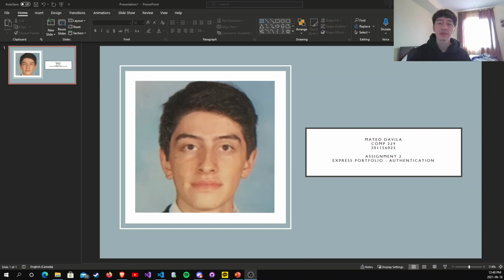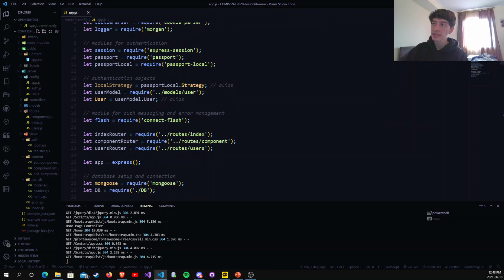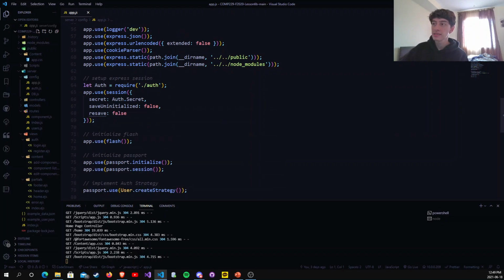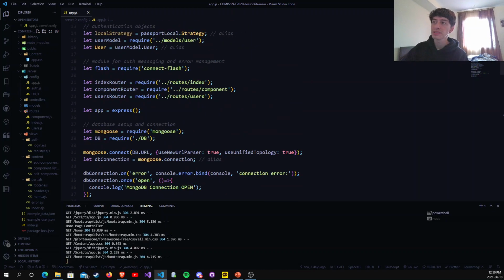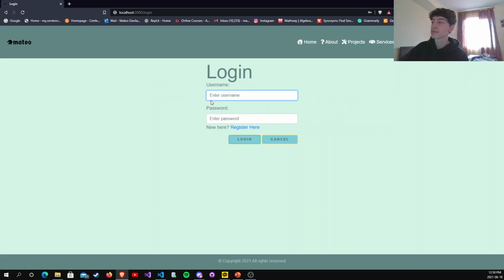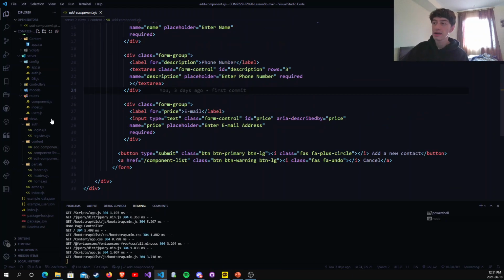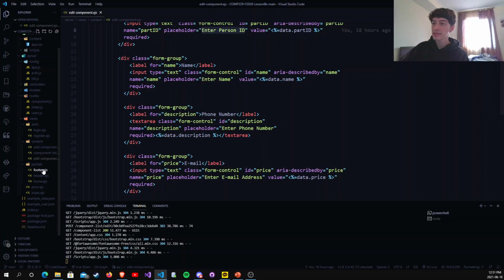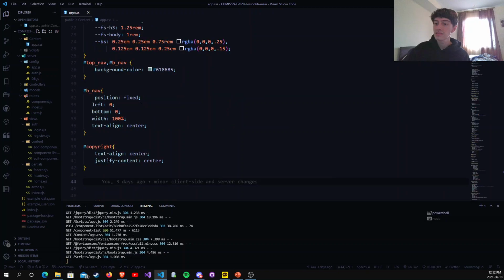COMP229 – Web Application Development Assignment 2 Express Portfolio – Authentication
Overview: Using the Portfolio Web Site you developed in Assignment 1, restructure the website to include a secure section of your site that displays a list of contacts.